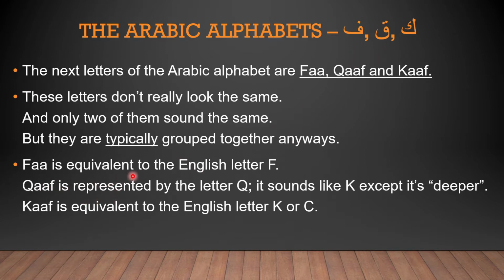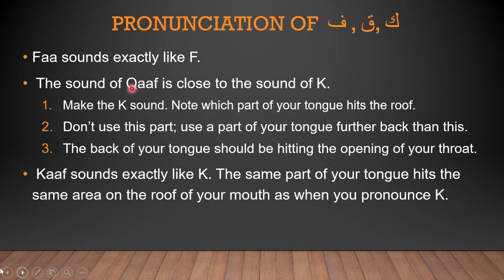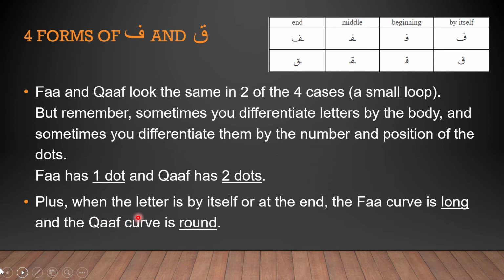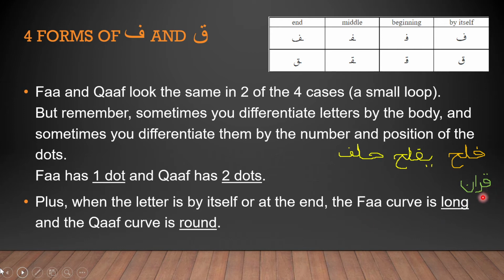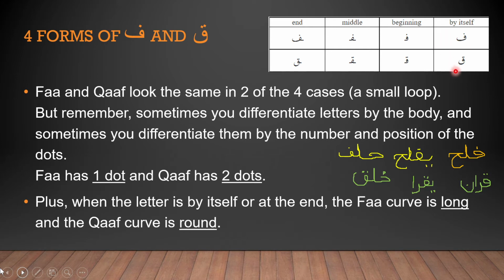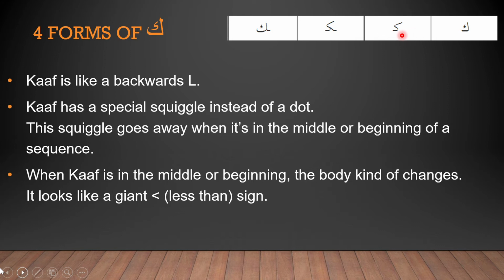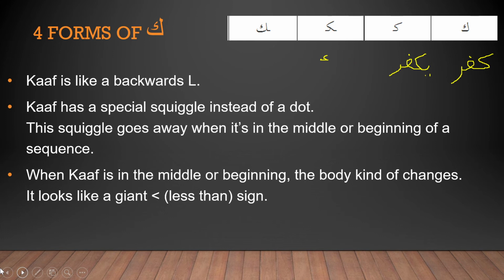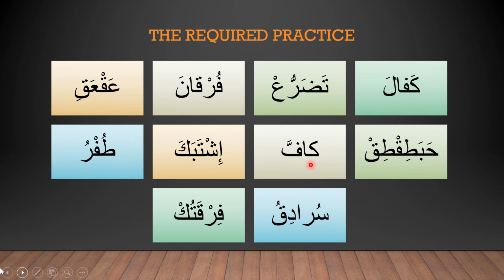Arabic Alphabets - Lesson 16 - The Arabic Alphabets Faa,Qaaf and Kaaf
Let us resume our journey in learning the Arabic language. Learn the Arabic Letters Faa, Qaaf, and Kaaf.